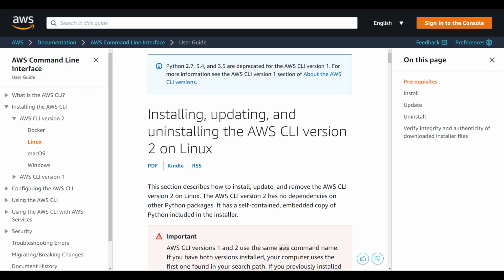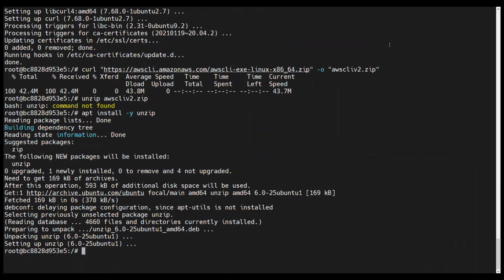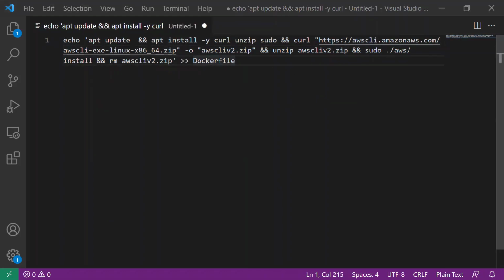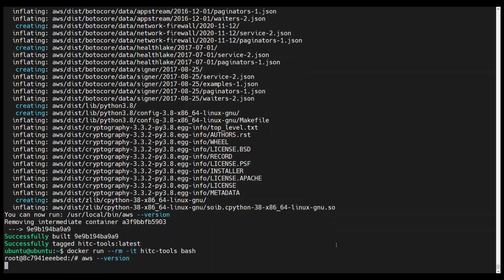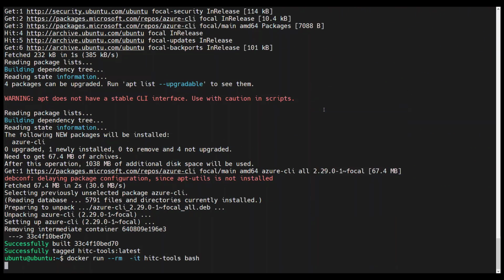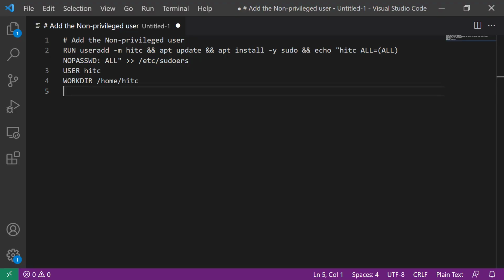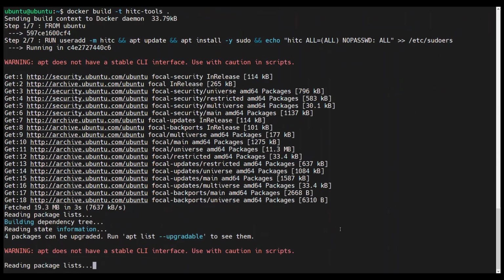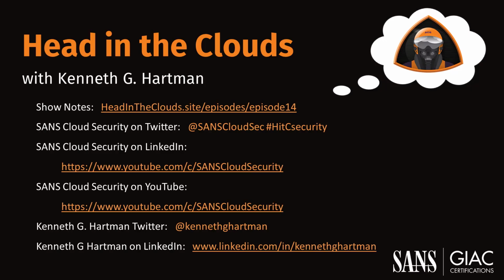HITC Ep14: Make a Container of Cloud Tools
We create a Docker image that has each of the command line interfaces for AWS, Azure, and GCP. Along the way, we perform some troubleshooting and configure the image to execute as a non-privileged user. This Episode builds on the previous "Docker Jumpstart" session.

The "Head in the Clouds" project is a educational initiative of Kenneth G. Hartman in collaboration with the SANS Institute (sans.org).

Kenneth G. Hartman is a security consultant based in Traverse City, Michigan. Ken’s motto is “I help my clients earn and maintain the trust of their customers in its products and services.” Toward this end, he consults on a comprehensive program portfolio of technical security initiatives focused on securing client data in the public cloud. Ken has worked for a variety of Cloud Service Providers in both the Midwest and Silicon Valley in architecture, engineering, compliance, and security product management roles. An instructor for SEC488: Cloud Security Essentials and SEC510: Public Cloud Security: AWS, Azure, & GCP, Ken has also been the co-chair of the 2019 SANS Cloud Security Operations Solutions Forum, the 2019 and 2020 SANS Cloud & DevOps Security Summits.